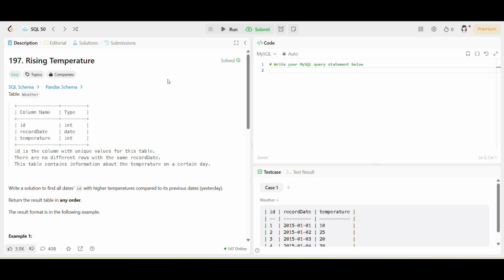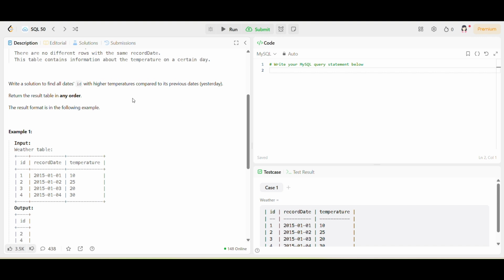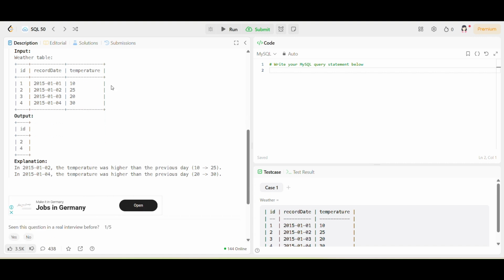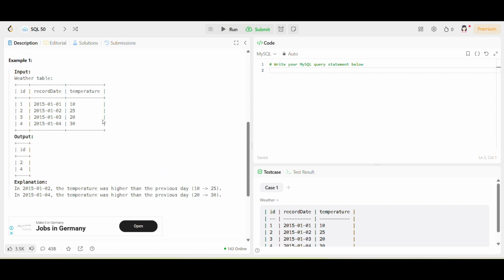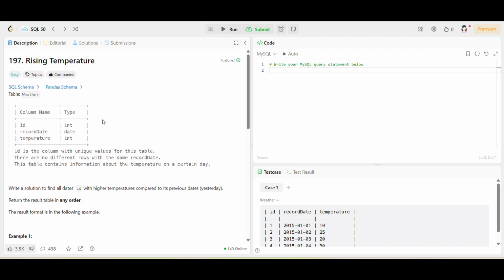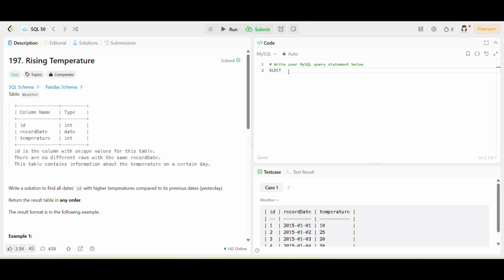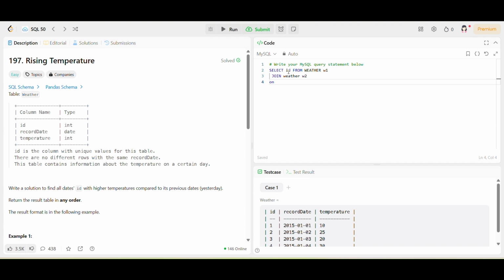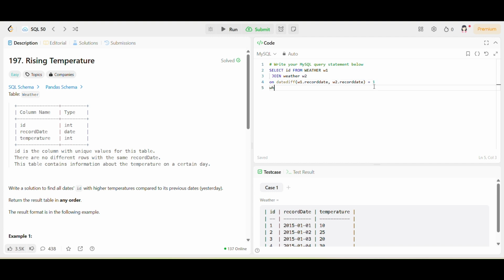Leetcode - 197 Rising Temperature MySQL solution Explained | Leetcode SQL - 50 | DAY - 9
🔍 In this video, we’ll solve LeetCode 197: Rising Temperature step by step using SQL Self Join. Learn how to compare temperatures across consecutive days and retrieve the dates where the temperature increased compared to the previous day.

📖 What You’ll Learn in This Video:
✅ Understanding the Weather table structure
✅ Using Self Join to compare consecutive dates
✅ Applying the DATEDIFF() function in SQL
✅ Writing an optimized SQL query for the problem